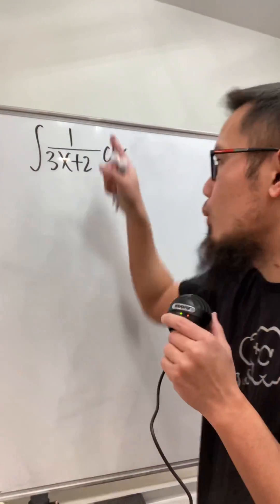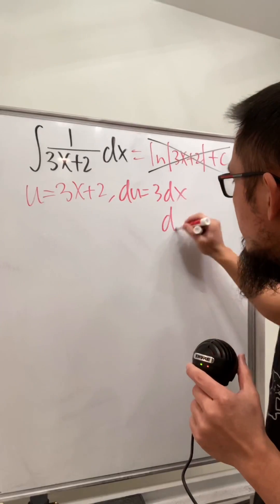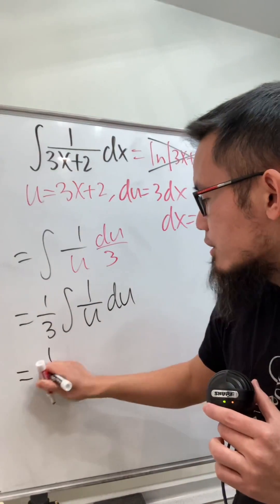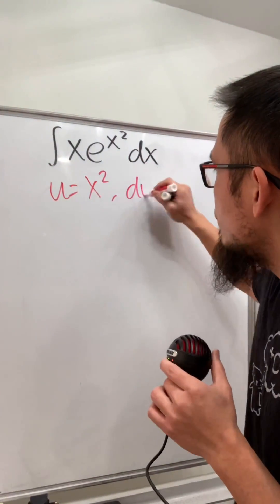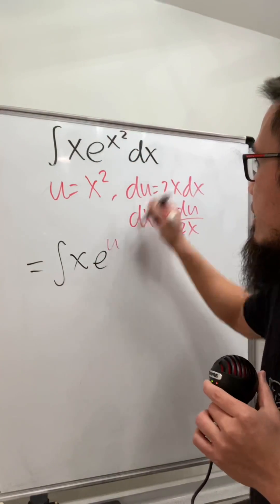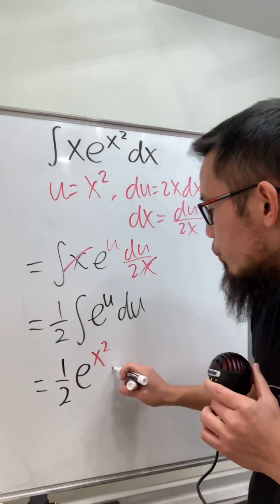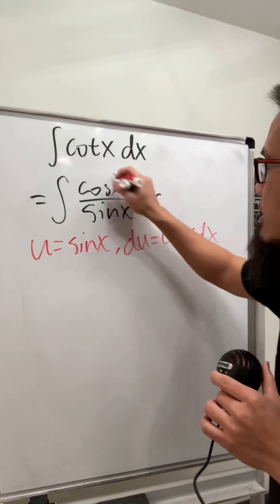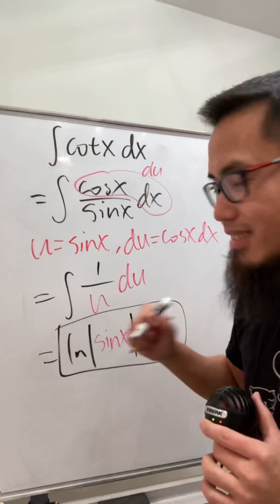Basic U Sub but fast! (ep 1)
Integral of 1/(3x+2) 0:00,
integral of xe^(x^2) 0:56,
integral of cot(x) 1:51,

bprp x